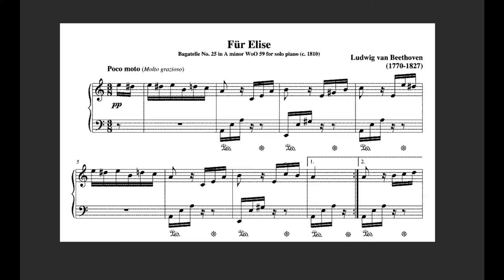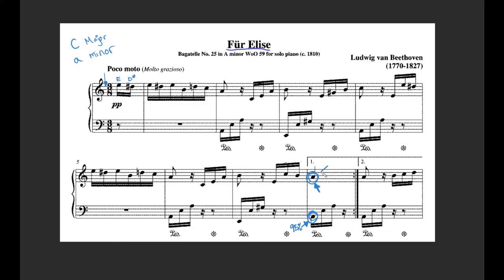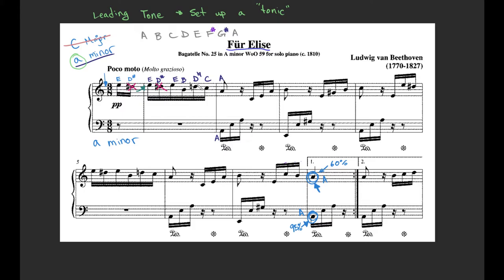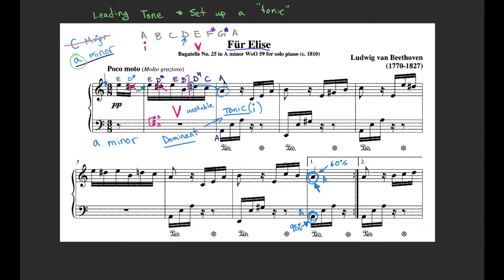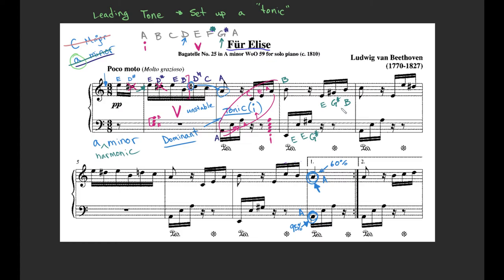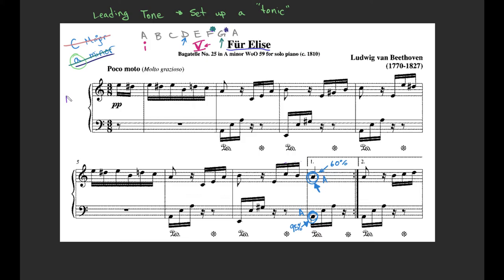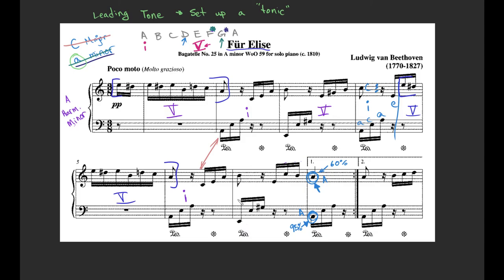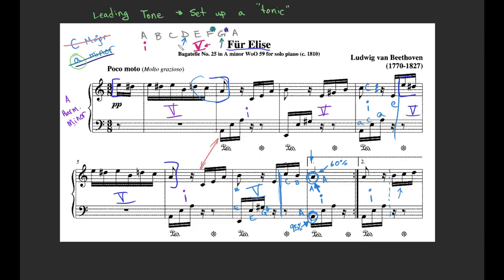Fur Elise Analysis (1/2) | StevenJacks.com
Music Lessons on StevenJacks.com: Learn your way through the world of music! This series will teach you how to read, play, and even write your own music! Upon completion, you may find it easy to pick up new instruments and begin playing them on your own!

Free Lessons. For everyone. Forever.

About StevenJacks.com:

StevenJacks.com is a website devoted to expanding thought and teaching concepts. Current projects include music, languages, mathematics, and gaming. Please drop by sometime!

Inspired by Khan Academy, this lesson series hopes to teach music theory in much the same way their lessons may teach you Math, Science, and other subjects. If you like this series, and would like to learn other subjects, I please be sure to check out Khan Academy.